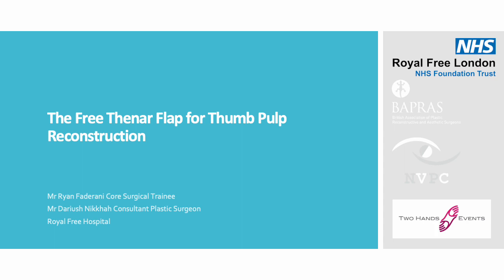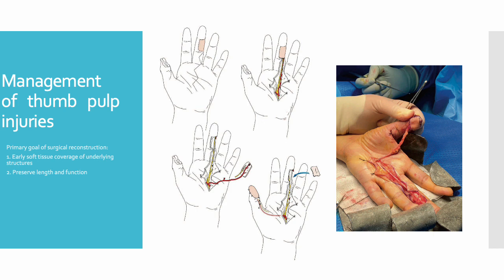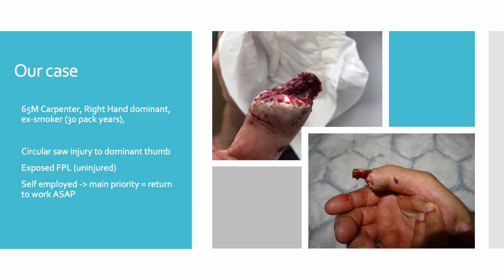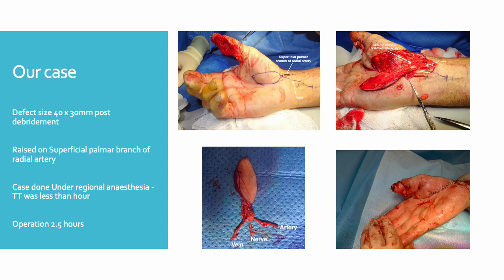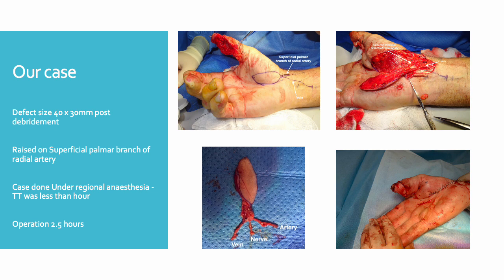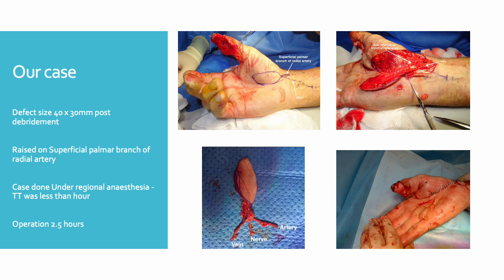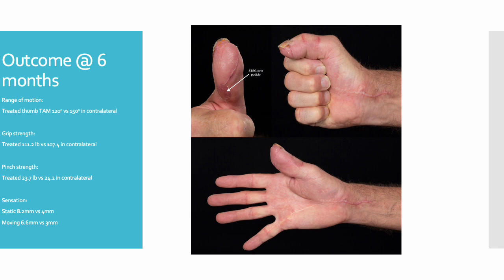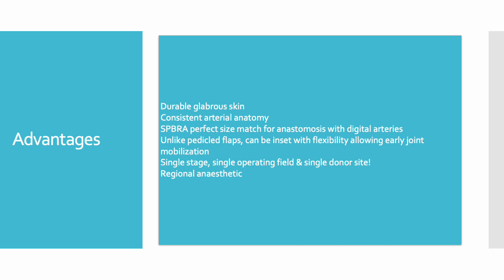The Free Thenar flap for Thumb Pulp Reconstruction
Nikkhah research group

Case presented at BAPRAS 2023 in Amsterdam by Ryan Faderani.

Patient images shared with consent